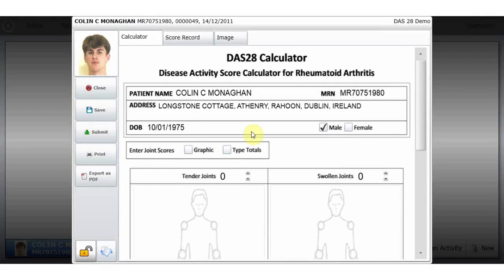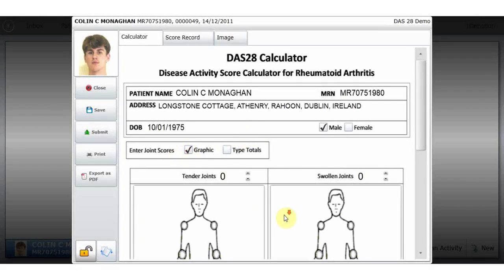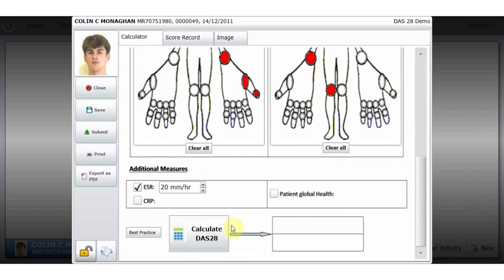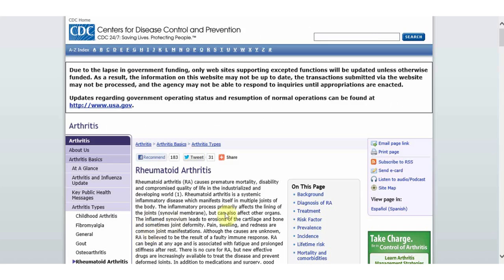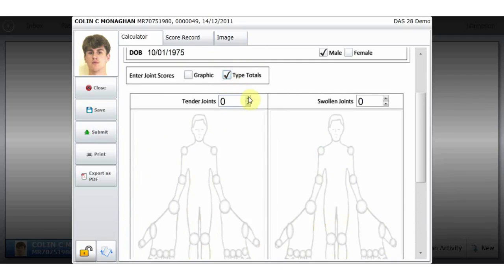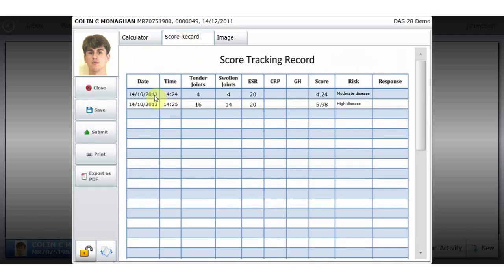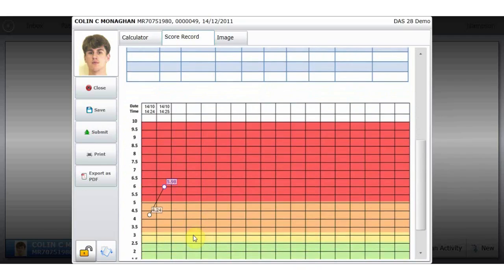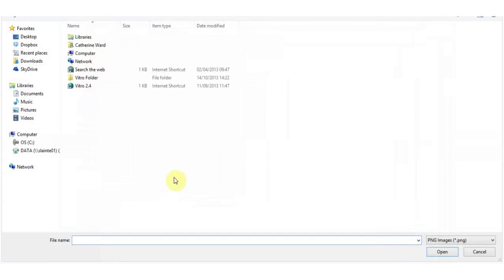0004 Das28 SM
This video shows a post operative nursing form.  Calculate the level of disease activity electronically using the DAS28 form, automatically calculate a ESR score, link to best practice reference guides, keep a score tracking record for each patient and attach relevant images or photos to the patient record.  Keep the exact look & feel as your current paper document and add intelligence.